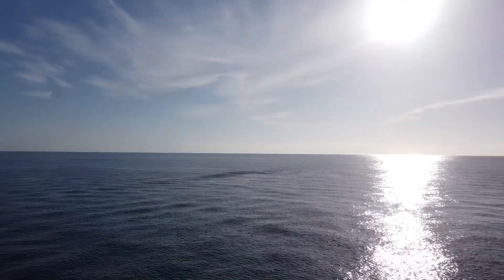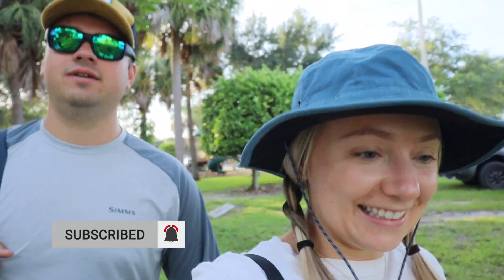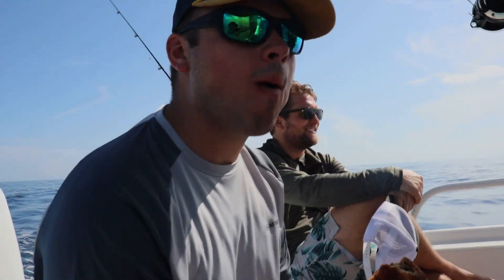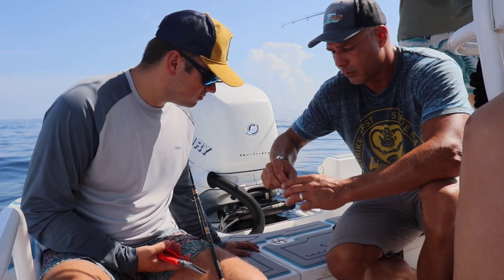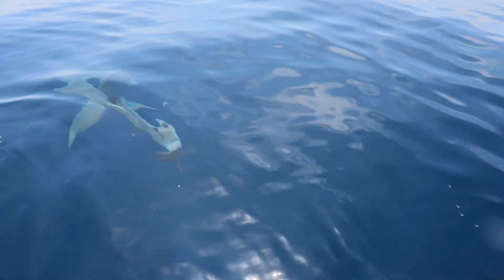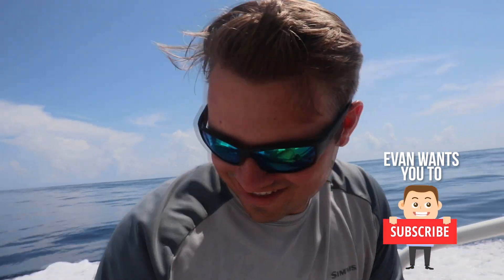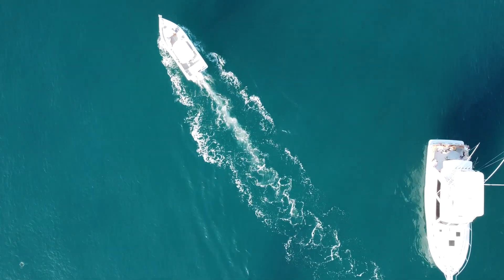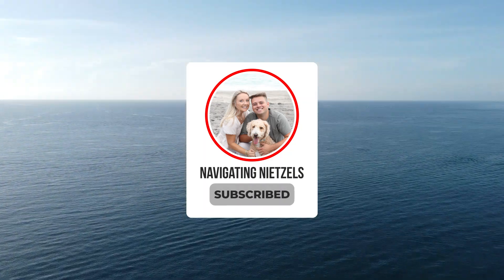Offshore Fishing in Jupiter, Florida | A SHARK ZONE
We went offshore fishing in Jupiter, Florida and had a MAJOR shark encounter! The sharks were biting like crazy which made it hard to catch anything. Regardless, we had so much fun. Thank you to Adam for taking us out on his boat and to Steve and Holly for being great company :)

Timestamps
0:00 Intro
0:30 Heading Out To The Ocean
1:05 Fishing Begins!
2:13 Evan Eats WHAT?
2:44 Tying a Haywire Twist Fishing Knot
3:29 SHARK ATTACK
5:30 Evan Catches a Fish
7:16 Outro
7:50 Next Week Video Preview